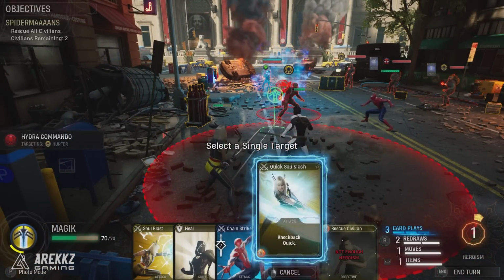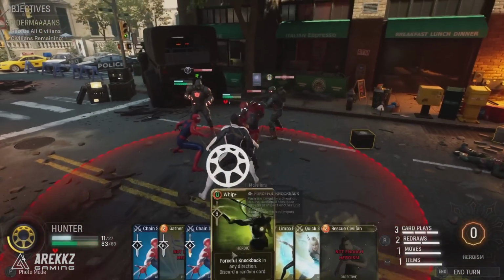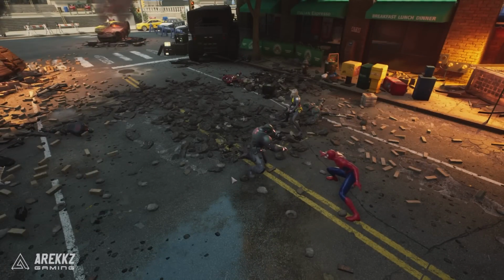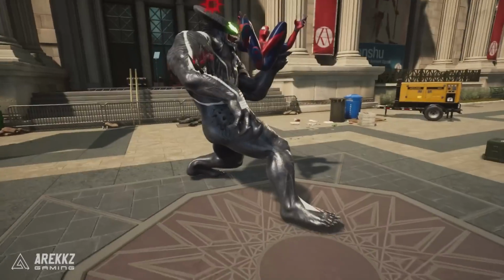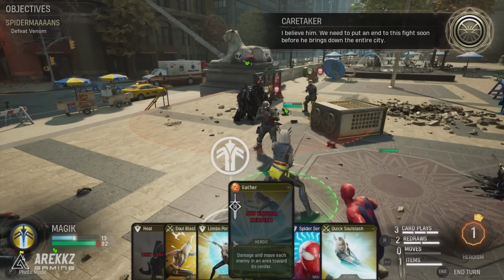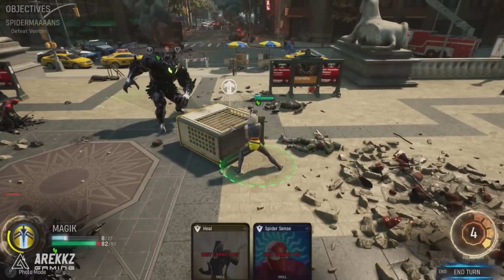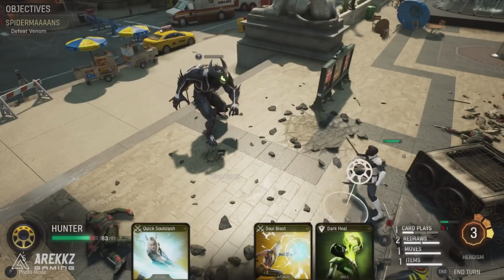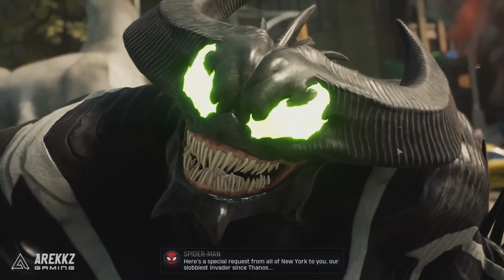Marvel's Midnight Suns Exclusive Venom Boss Battle Gameplay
We recently had a chance to go hands on with Marvel's Midnight Suns. Check out a boss battle against Venom with Spider-Man in Marvel's Midnight Suns gameplay.